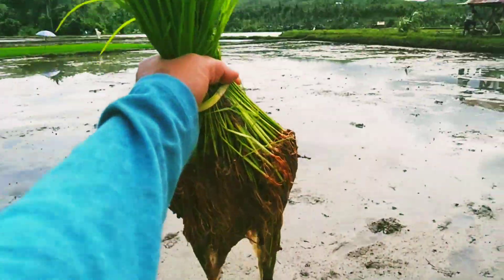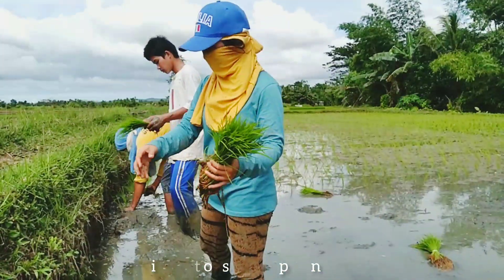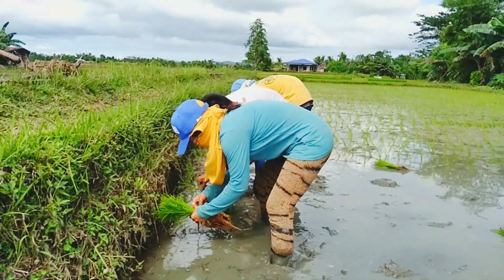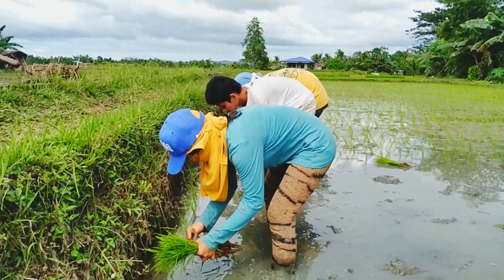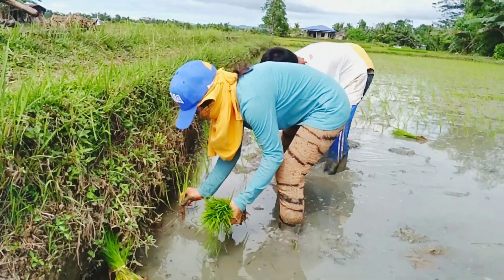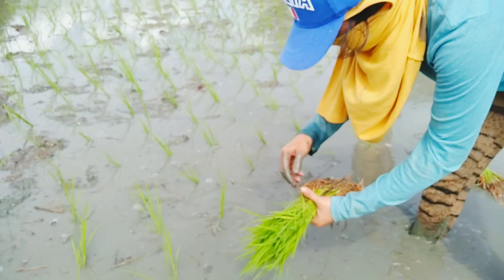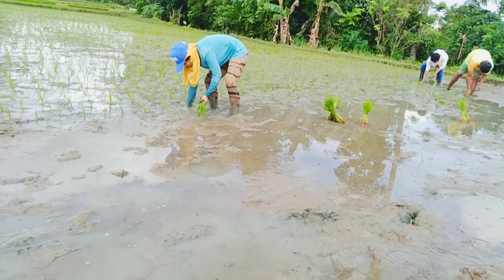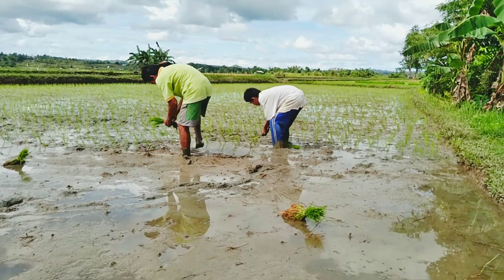This Is How We Manually PLANT RICE In Bohol, Philippines 🌾 (Rice Duties)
Manual Planting Rice in Bohol Philippines

In this video I'm going to show you how we manually plant rice here in our country. I was busy working this past week planting rice to our own rice field together with my family. It was the best experience that I had ever since. I love planting and gardening and cooking as well.